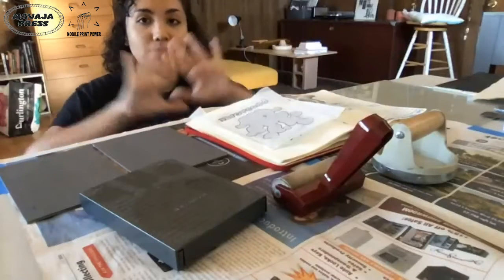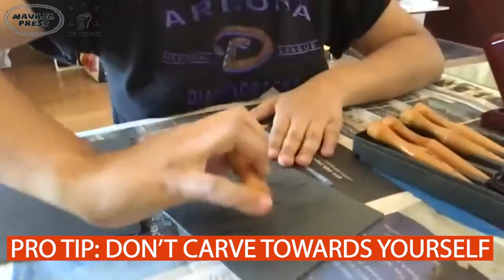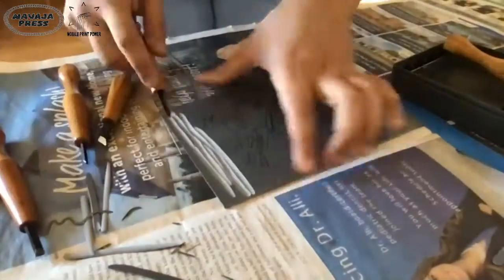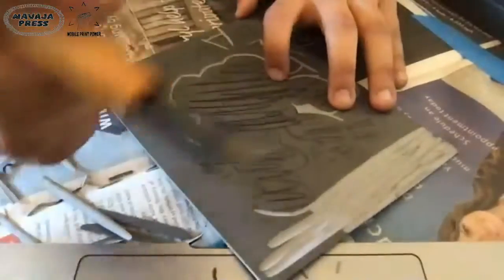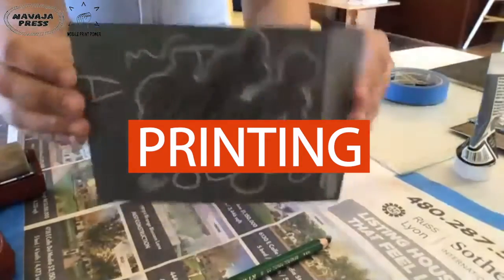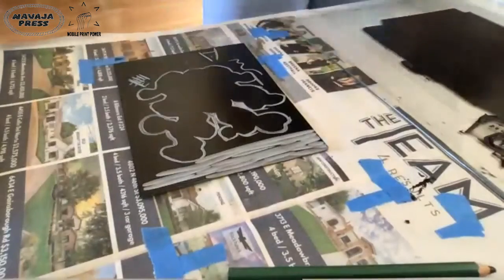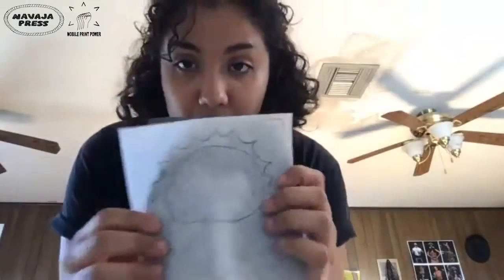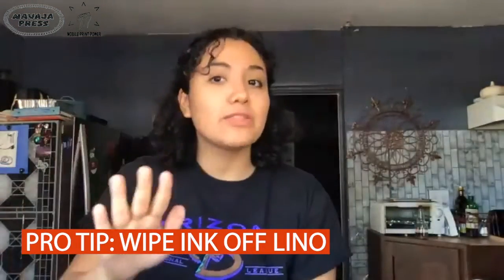Linocut Demo with Meli of Navaja Press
Learn how to do basic Linocut printing with printmaker and MPP collaborator, Meli of Navaja Press!